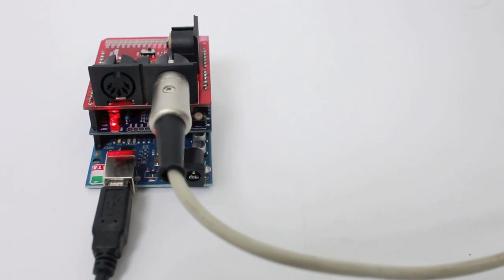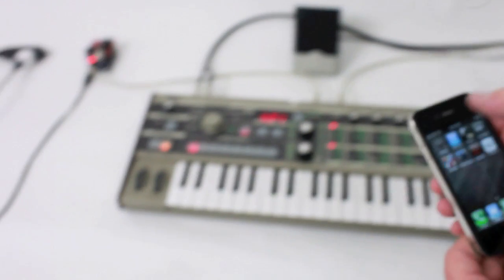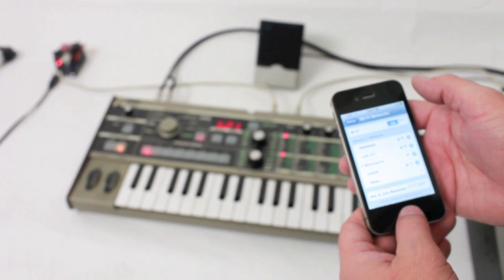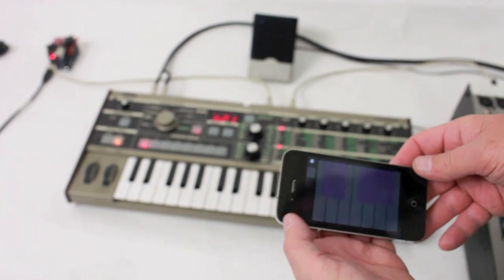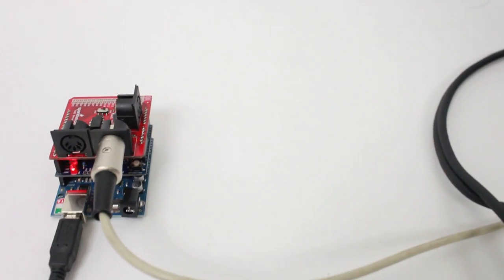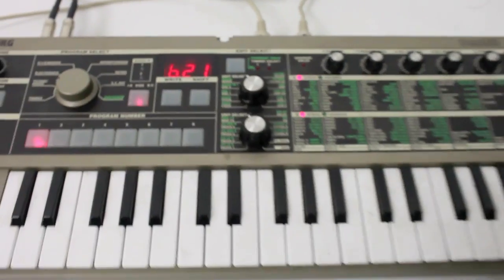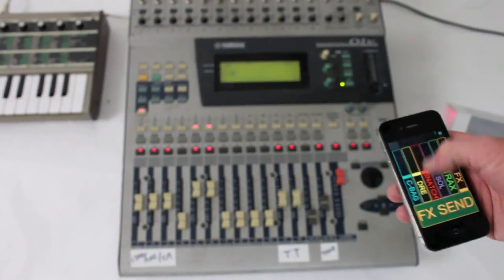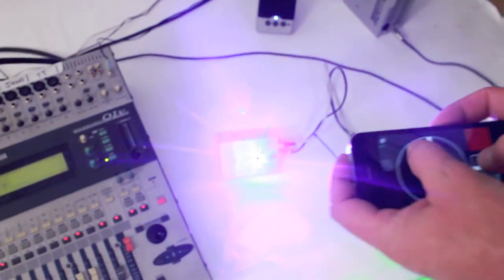Missing Link Wireless MIDI Device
This is the Missing Link.

It is a wireless device that receives OSC and outputs MIDI.

When I open my settings in my phone it shows up as a network that I can connect to.

When I go to my OSC app, and press a button, an OSC message will be sent wirelessly from my phone.

This message will get received by the Missing Link, which converts it to MIDI and sends it to the instrument.

I can now use my phone to play a keyboard or control my mixer or MIDI LED lights.